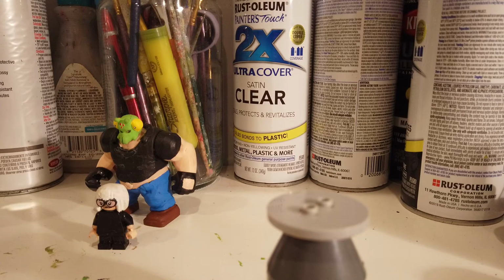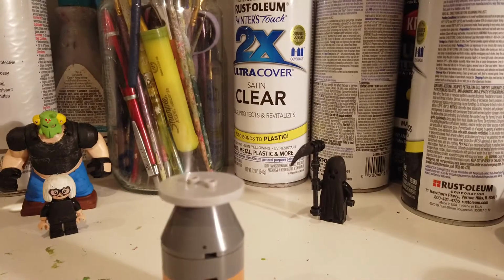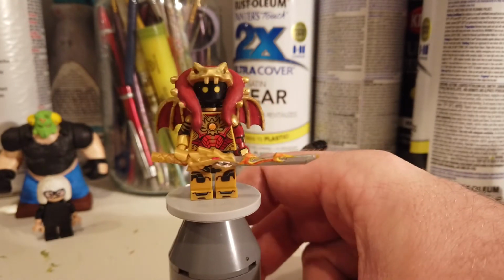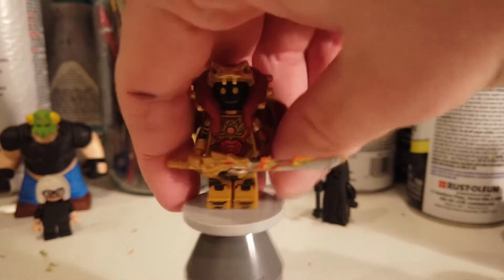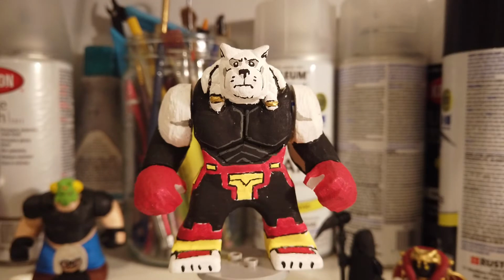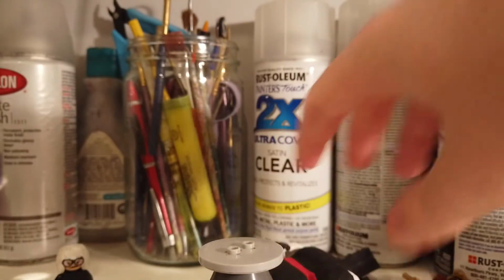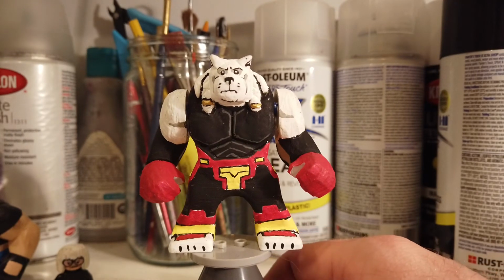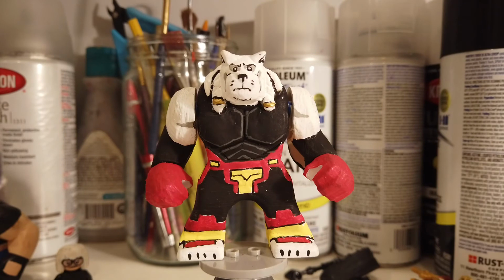Random mini figure showcase part 12. Featuring battle beast from invincible. ￼